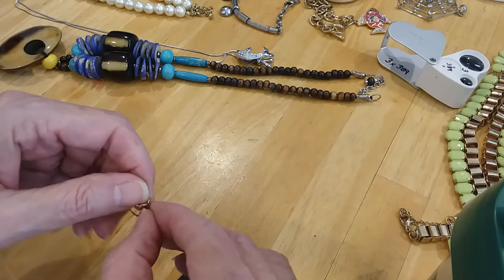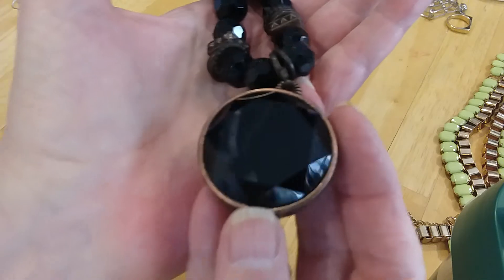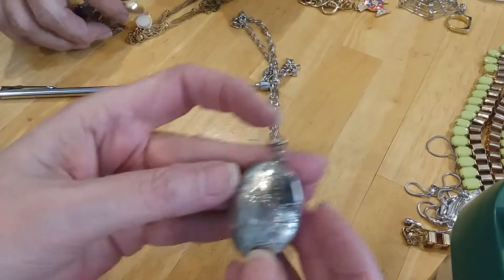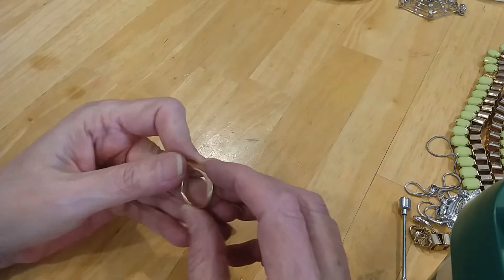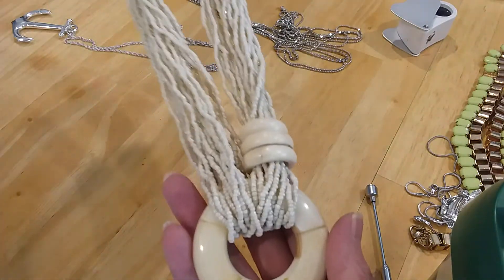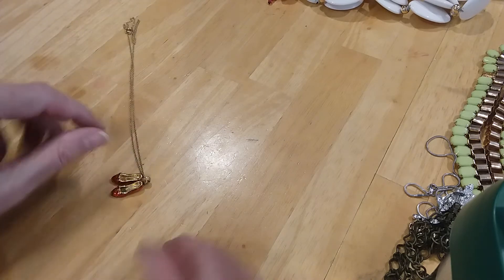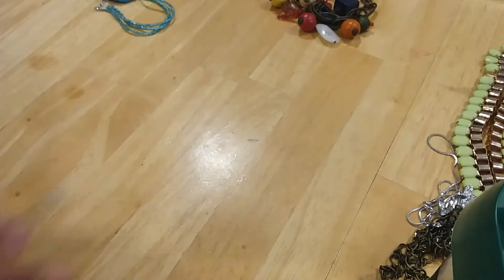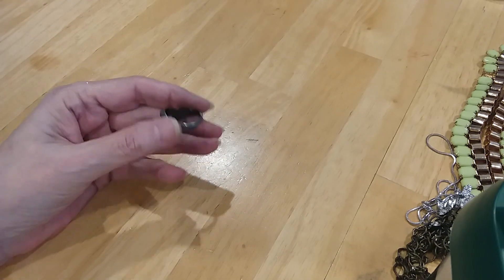Part 2 Box 16 Shopgoodwill Mystery Jewelry 4/26